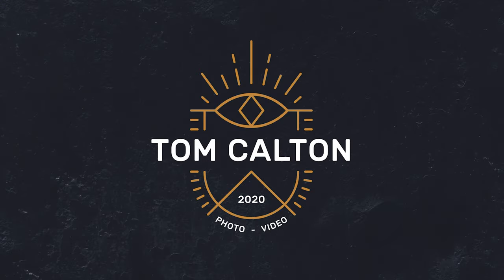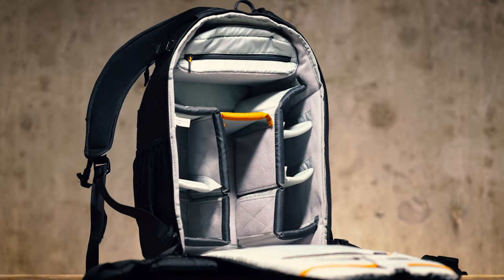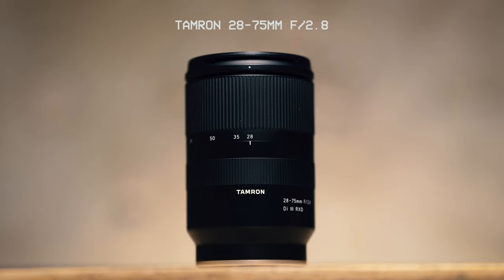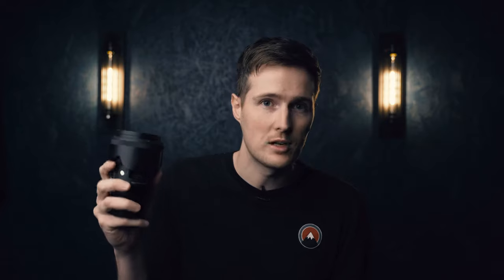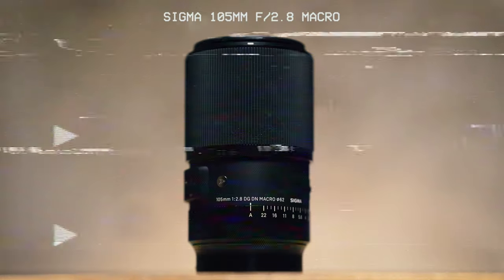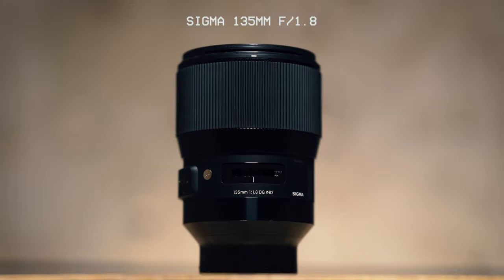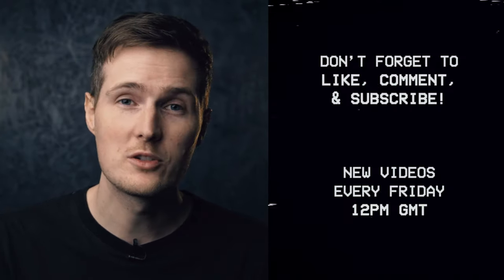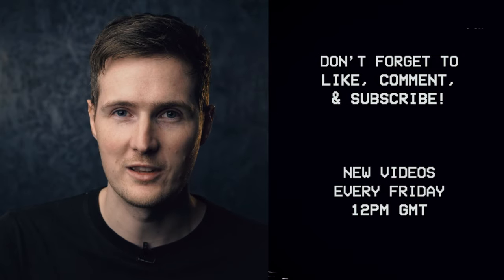What's In My Camera Bag 2021... ULTIMATE PORTRAIT KIT!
In this video, I'll show what's in my camera bag for 2021... After years of shooting portraits, I've finally found a setup that I believe is the ultimate setup for portrait photography. Here is the full list:

🎒 Lowepro Flipside 500 AW II
👁 Sigma 85mm f/1.8 Art
👁 Sigma 105mm f/2.8 Macro Art
⚡ Pixapro ST-IV Trigger
🔵 Rogue Gels
🔋 Ex-Pro Sony NP-FZ100
🌬 Giottos Rocket Air Blower
🧠 Lexar Professional 128GB SDXC UHS-II
💼 Anti-shock Waterproof Memory Card Case

⏳ TIME STAMPS ⏳
Intro - @00:00​​​
My Camera Bag - @0:58​​​
A7III - @1:54
Sigma 35mm - @2:40
Sigma 50mm - @3:43
Sigma 85mm - @4:10
Sigma 105mm - @5:04
Sigma 135mm - @5:32
Flashes - @6:20
Misc accessories - @7:48

📽 MY EQUIPMENT 📽

//Stabilisation//
Zhiyun Weebill-S
Manfrotto MVT502AM Telescopic Twin-Leg Video Tripod
Manfrotto MVH500 Pro Fluid Video Head

//Field Monitor//
Feelworld Master MA6P
Atomos Ninja Flame